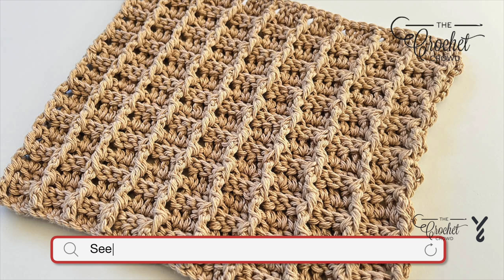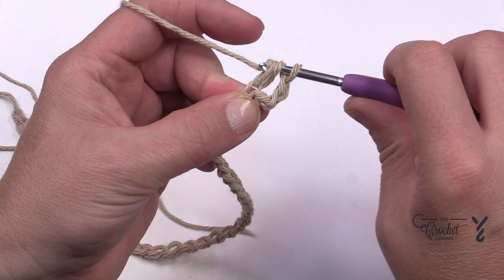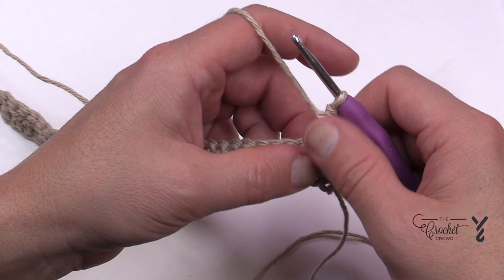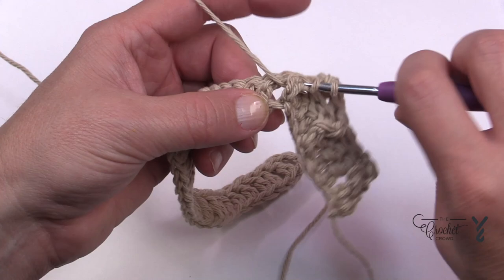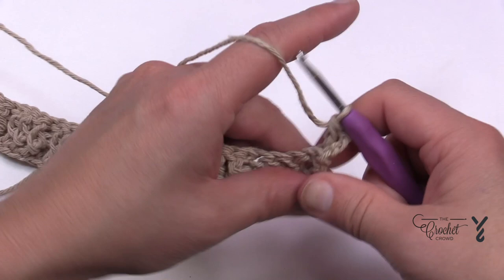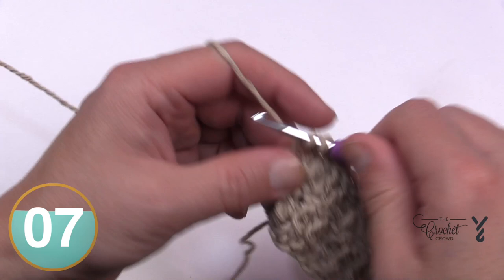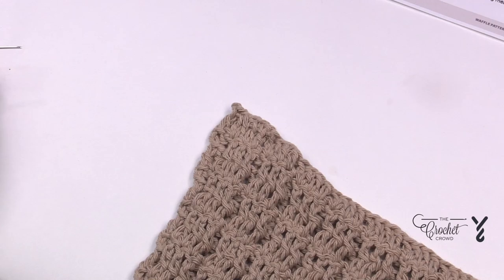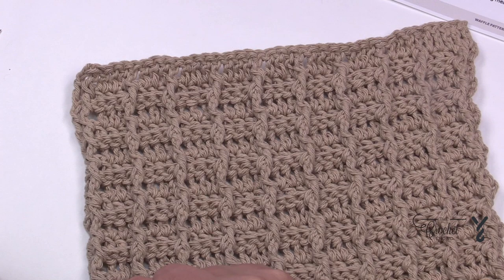How to Crochet Easy Waffle Stitch Dishcloth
Make a 100% cotton dishcloth using the crochet waffle pattern stitch. If you want to change the size, it's in multiples of 4 chs + 1.

VIDEO CHAPTERS
0:00 Start
0:05 Pattern Overview
0:46 Beginning Chain
1:05 Row 1
2:07 Row 2
5:05 Row 3
6:32 Repeat Rows 2 and 3 until 10" or full ball of Lily Sugar'n Cream is done.
7:43 Fasten Off Yarn Technique

PATTERN DETAILS
Hook Size on Pattern: 4 mm / G/6
Yarn In Pattern: Bernat Handicrafter Cotton Twists
For Teaching Purposes: I am showing 4 mm / G/6 with a full ball of Lily Sugar'n Cream Yarn in the colour Jute.